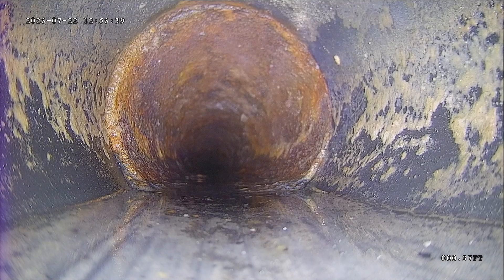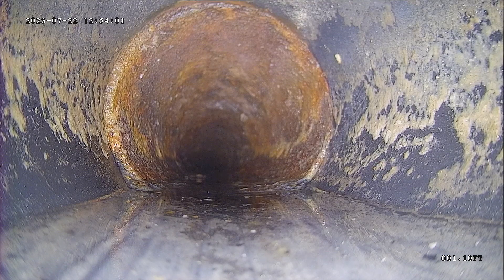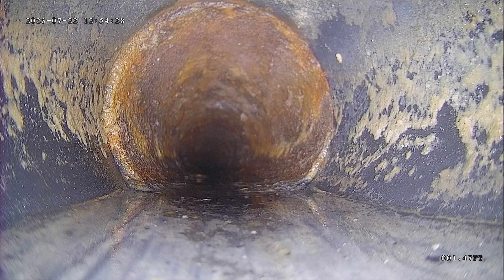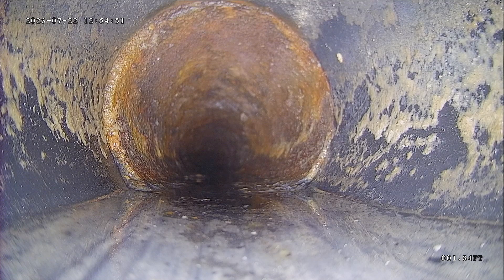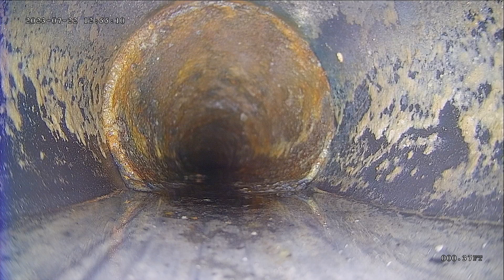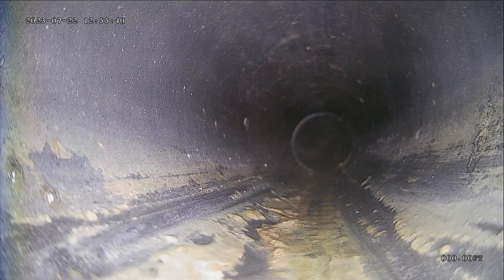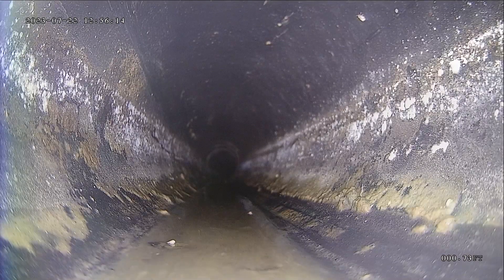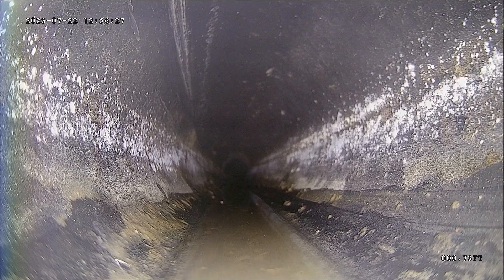3610 Wellington St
3610 Wellington St